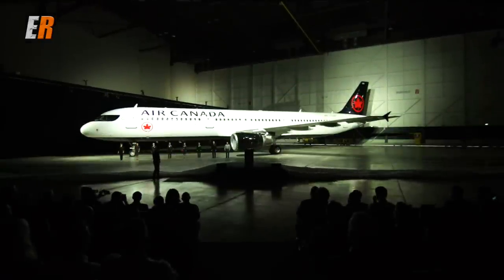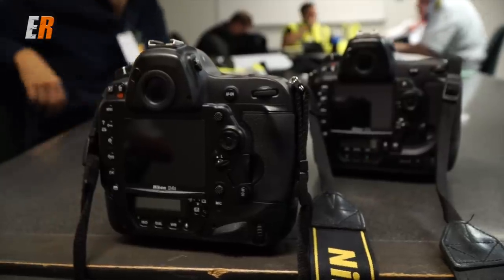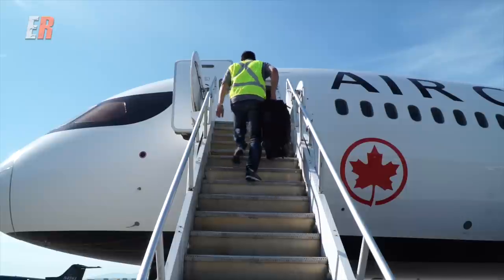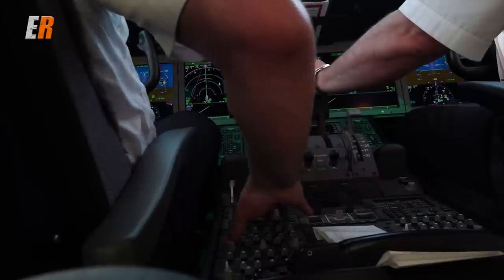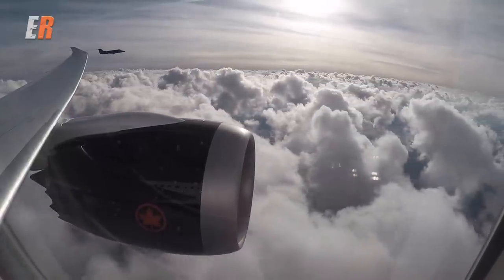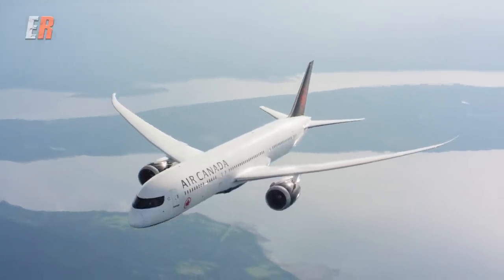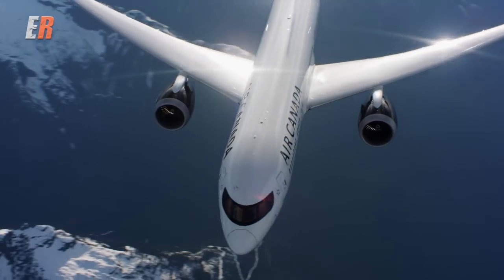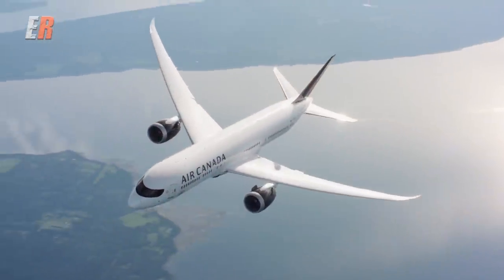Flight of a Lifetime - Air Canada 787 Dreamliner Air to Air Filming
If you're into planes, you have to watch this. Go behind the scenes of an air to air commercial shoot with Air Canada and Wolfe Air Aviation. The Air Canada 787-9 gets all new livery and I get to be on this  most memorable flight. Sit back and enjoy the flight!